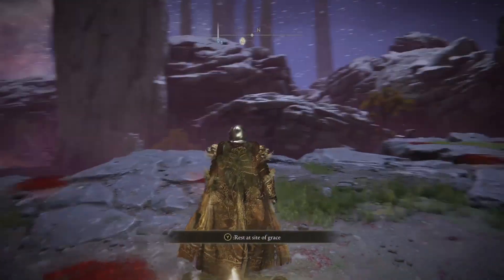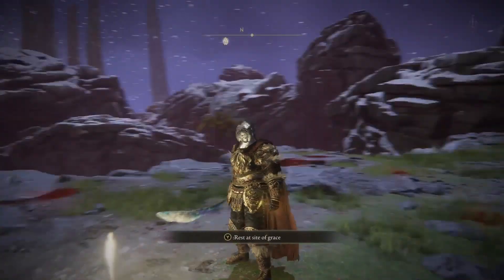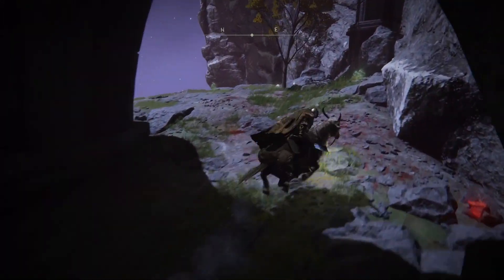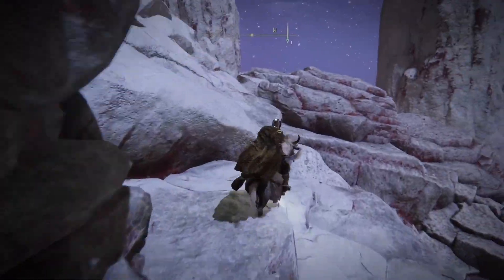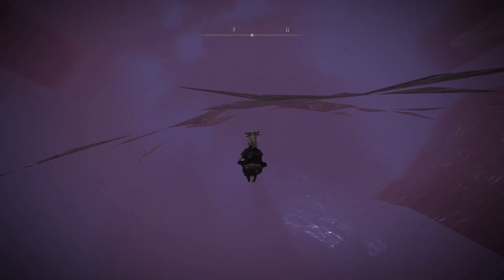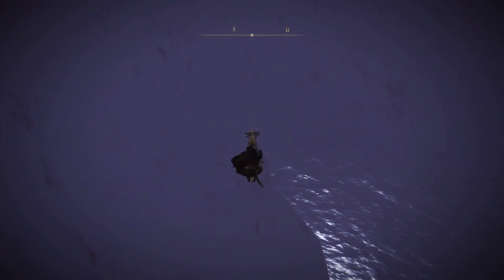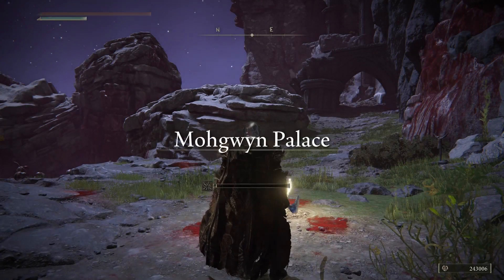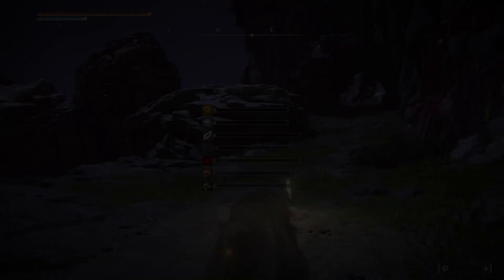Elden Ring - 🔥100 MILLION RUNES! BEST! NEW Rune Farm! Exploit! Early Game! EASY! Level Up Fast!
Today We are Going Over A NEW RUNE Exploit Spot on Elden Ring!